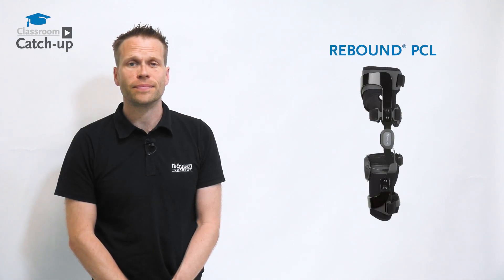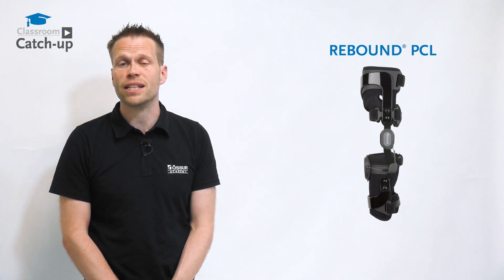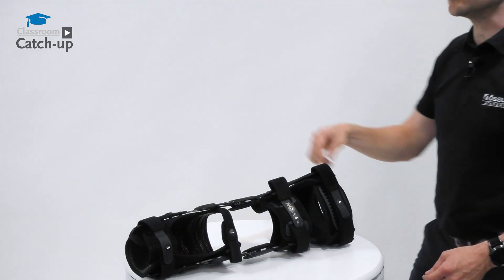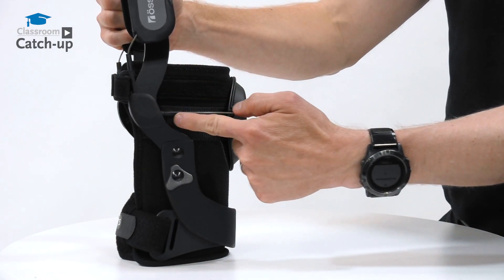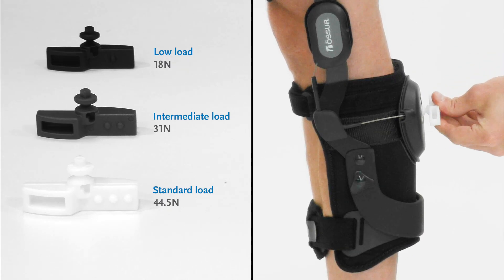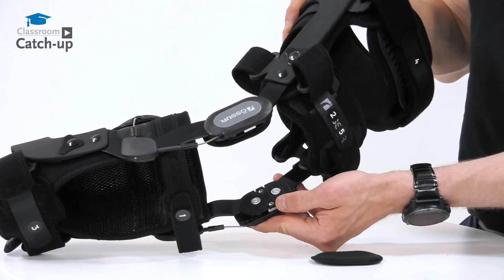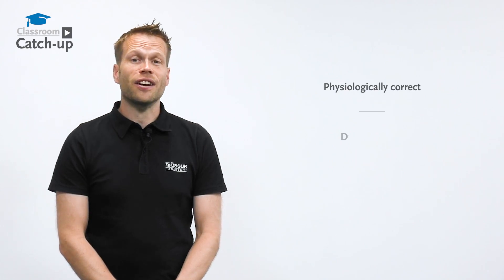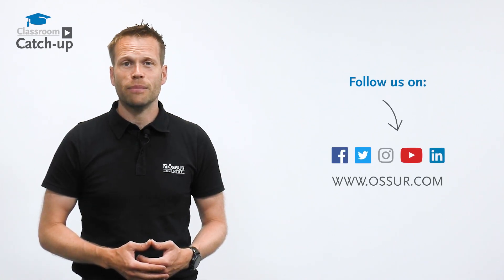Rebound PCL l Classroom Catch-up | Össur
The Rebound PCL is designed to apply a physiologically correct, dynamic force, optimal for rehabilitation of posterior cruciate ligament (PCL) ruptures, during functional (non-surgical) or post-surgical rehabilitation.